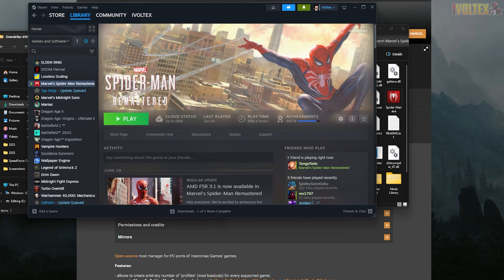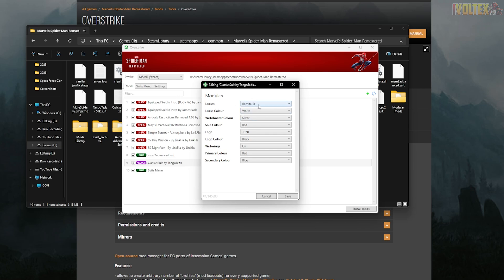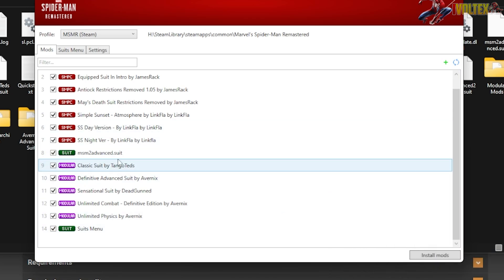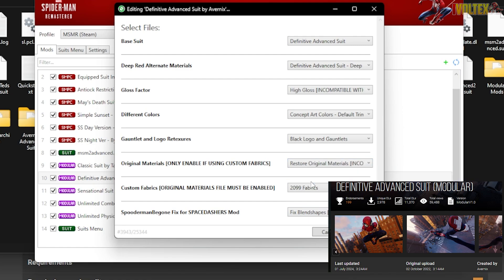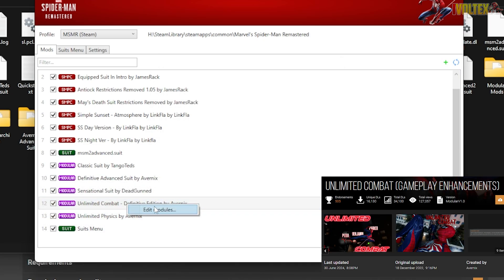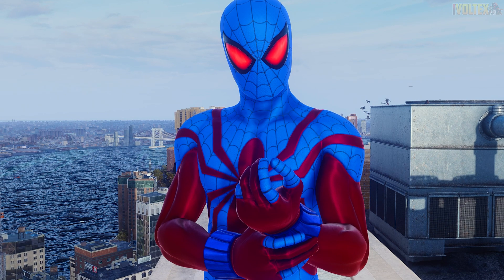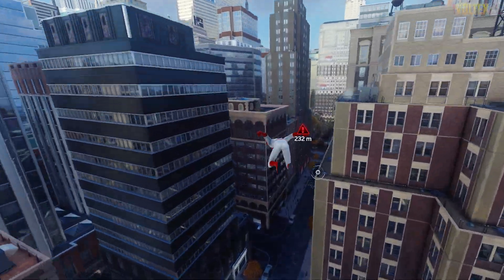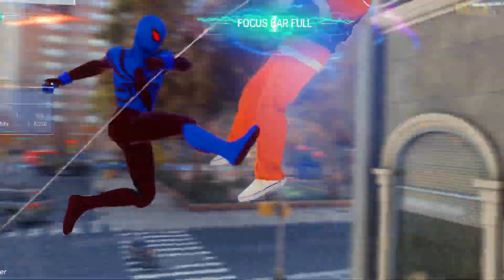NEW (2024) How To Install MODS in Marvel's Spider-Man Remastered PC - Full TUTORIAL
Video Title: NEW (2024) How To Install MODS in Marvel's Spider-Man Remastered PC - Full TUTORIAL

This is the most updated tutorial on how to install Marvel's Spider-Man Remastered mods including the latest update to Overstrike which now supports modular mods which means now you can customize your gameplay experience with the Overstrike tool. Enjoy!

Timestamps:
00:00 00:22 Marvel's Spider-Man Modding Tutorial
00:23 00:34 Step 1 Browse Local Files
00:35 00:56 Step 2 Download Overstrike
00:57 01:10 Step 3 Drag Overstrike into Spider-Man Remastered Directory
01:11 02:22 Step 4 Open Overstrike and Add Mods
02:23 07:50 Step 5 Edit Your Modular Mods (Installing Regular Mods works as usual)
07:51 08:33 Avernix Modular Advanced Suit Mod
08:34 09:17 Sensational Modular Suit DeadGun Mod
09:18 09:51 TangoTeds Classic Modular Suit Mod
09:52 12:22 Modular Unlimited Combat and Physics Mod